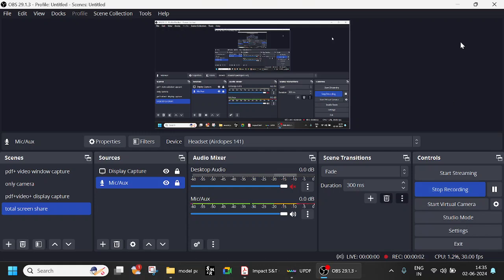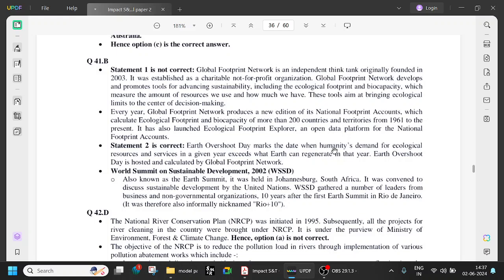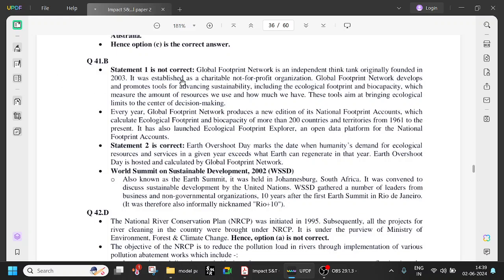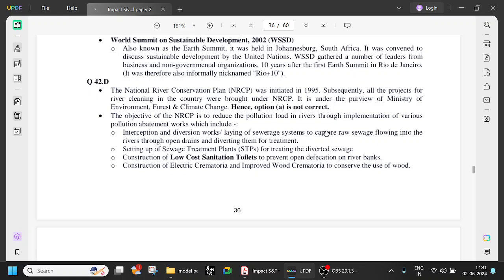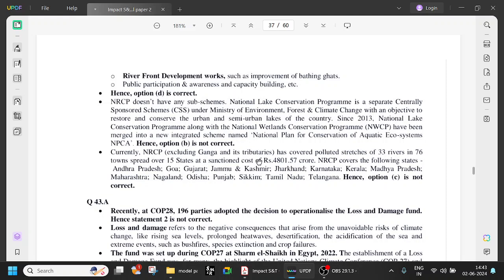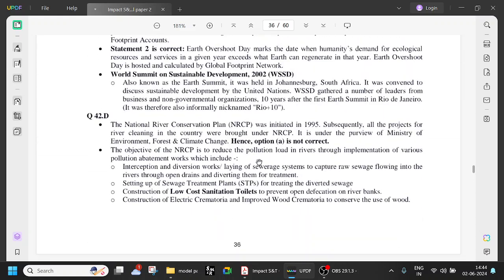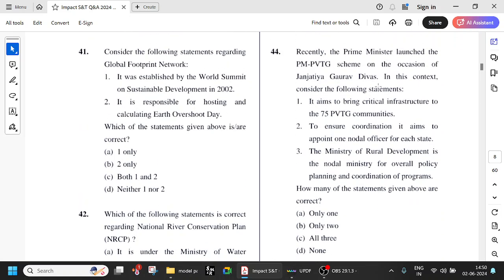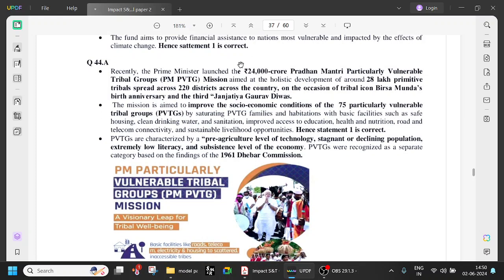Science & Technology / Model paper / part 8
This series will contain discussions on the most important questions of Science & Technology. These discussions will help the students in answering questions easily in various competitive exams.